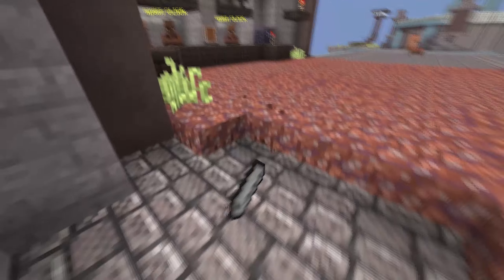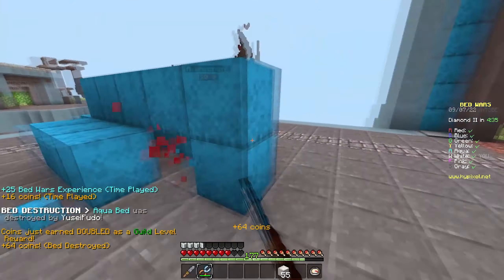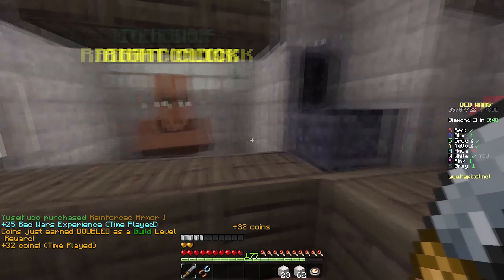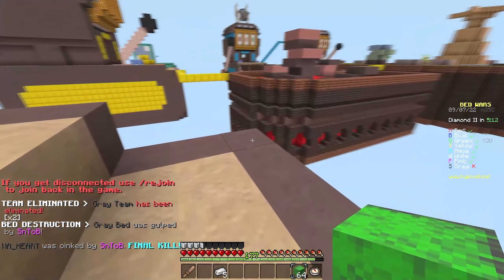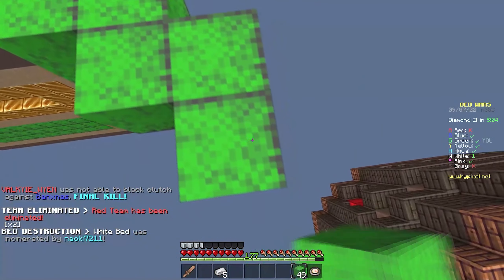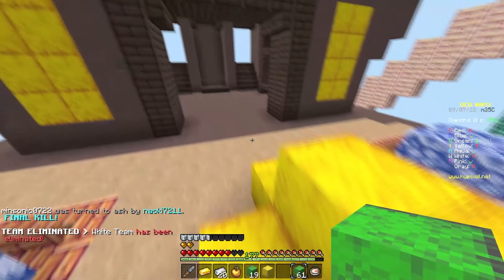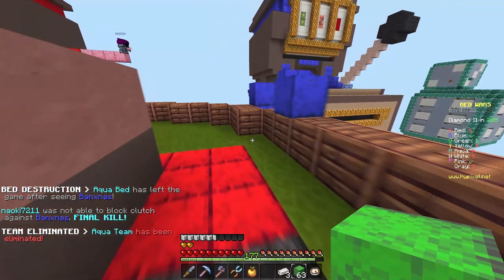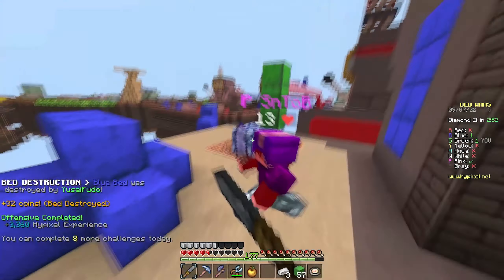The First Minecraft Texture Pack l Hypixel Bedwars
Hey guys Today I found The First Minecraft Texture Pack people also call it the oldest minecraft texture. We also played some Minecraft bedwars on the hypixel server.

▬►You want to submit a Pack?
1. ask with timestamps